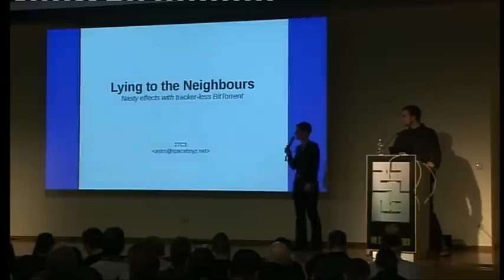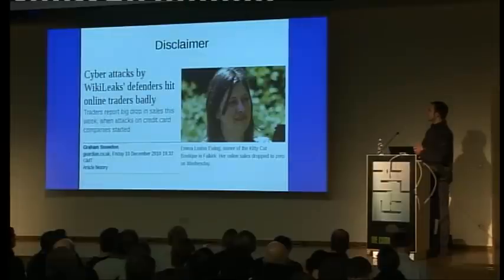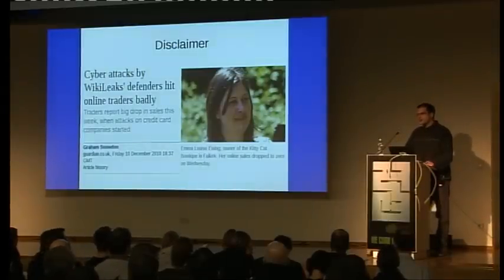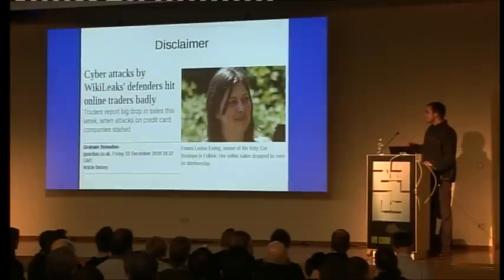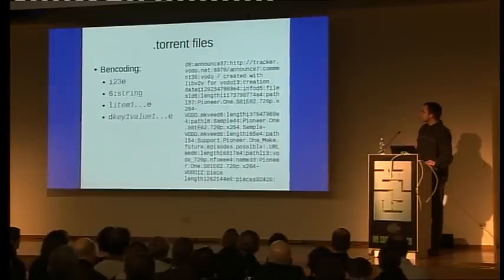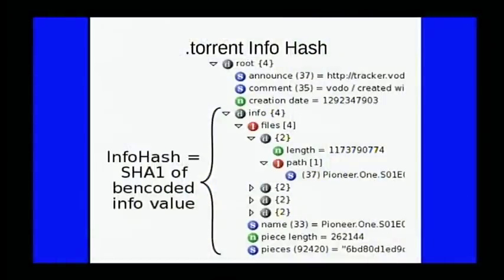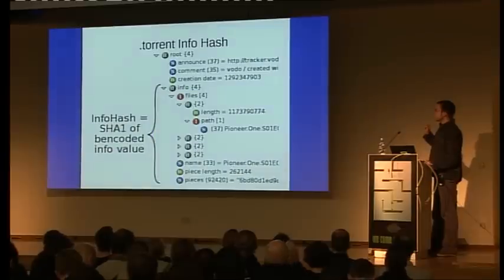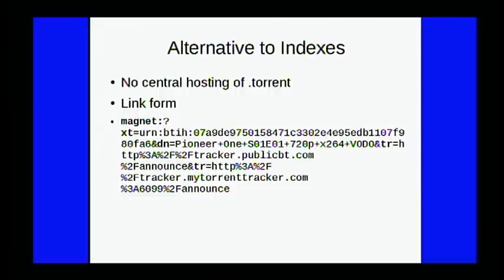[27C3] (en) Lying To The Neighbours